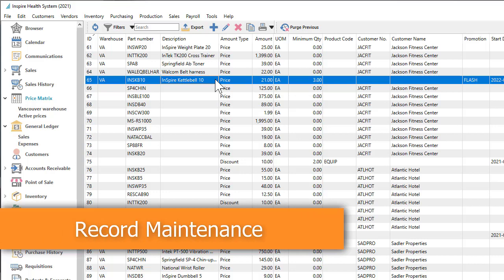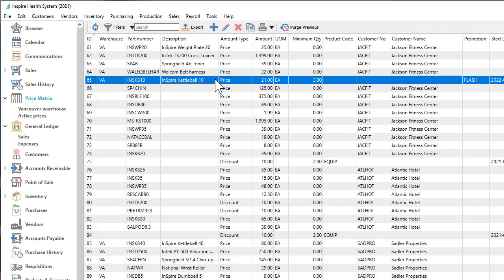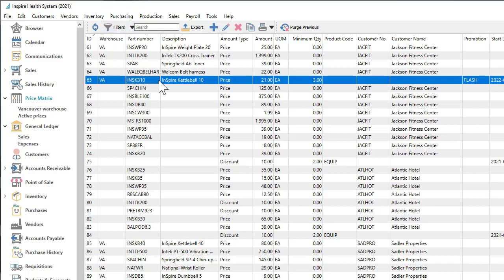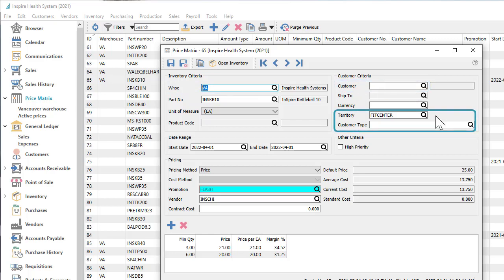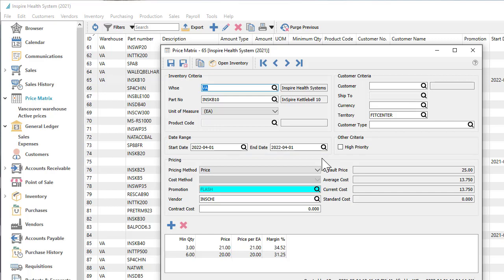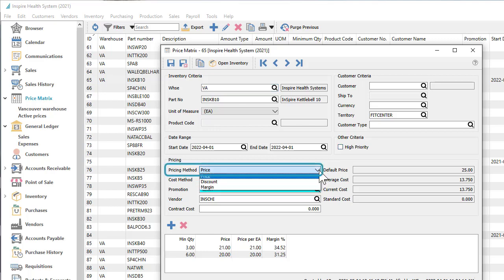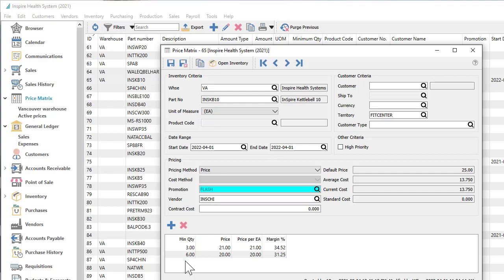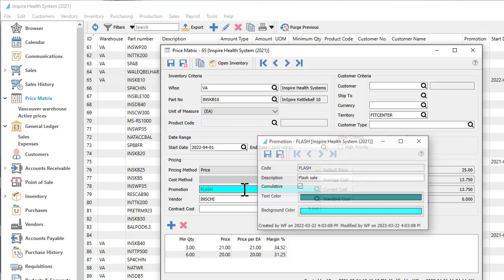Spire Price Matrix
A two minute video highlighting setup for alternate pricing records.